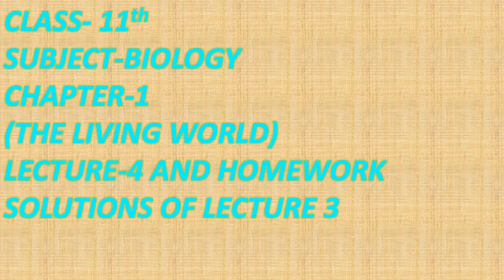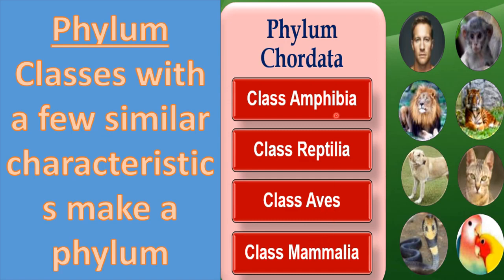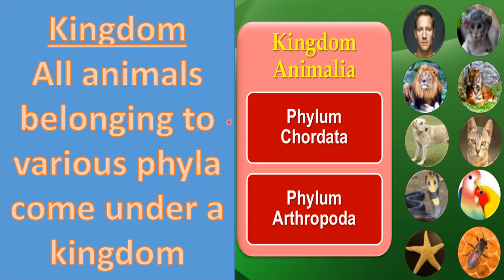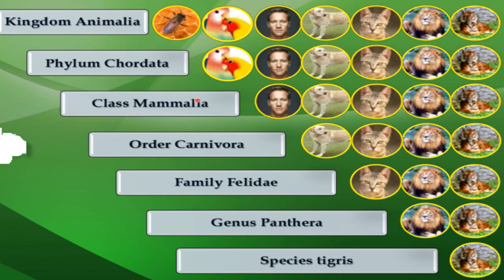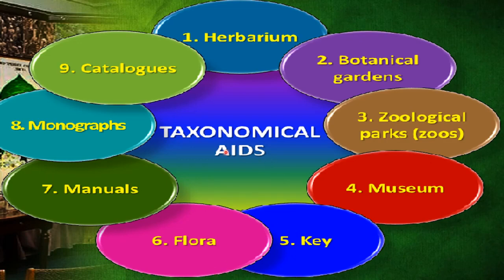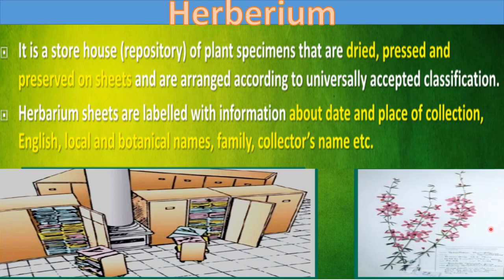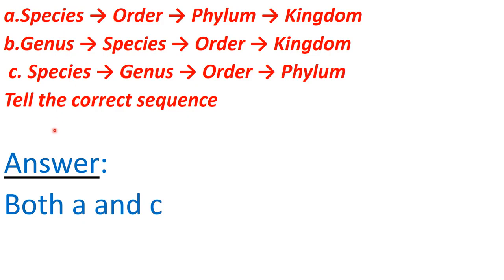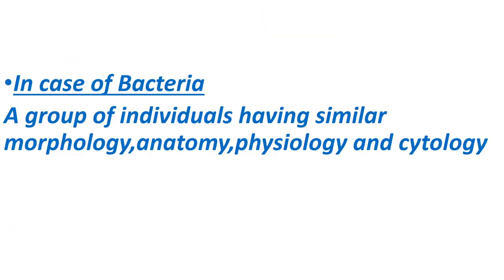Class 11th, Biology, Ch-1, Lecture-4, (Living World)